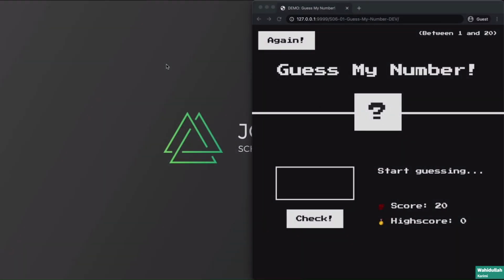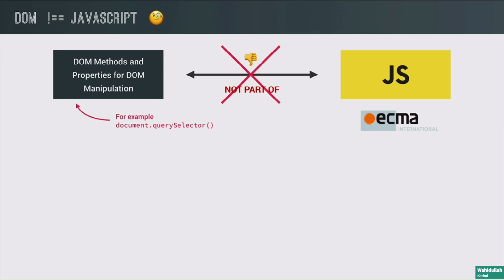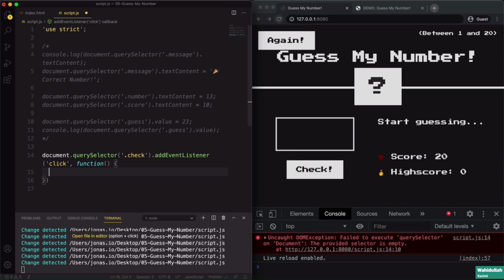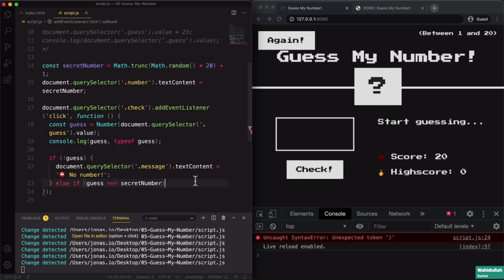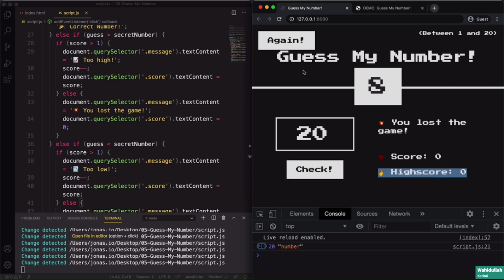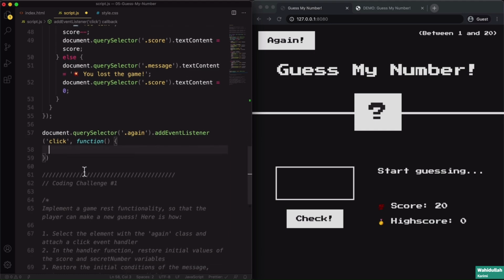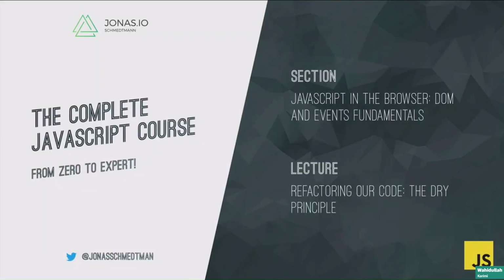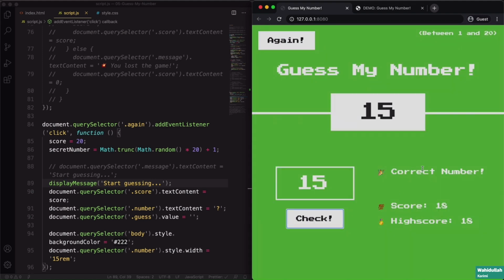Learn JavaScript – DOM - Part 13: Jonas Schmedtmann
🎯 Learn JavaScript DOM by Building the Guess My Number Game!
In this beginner-friendly tutorial, you’ll learn how to master the JavaScript DOM (Document Object Model) by creating a fun and interactive project: Guess My Number. This project will help you understand how to manipulate HTML elements, handle user input, update the UI dynamically, and apply logic in real-world scenarios.

🚀 What You’ll Learn:
JavaScript DOM manipulation basics
Selecting and modifying HTML elements
Handling click and input events
Changing styles dynamically with JavaScript
Building interactive logic with conditions and loops
How to reset and manage game state

💡 This is a perfect project to practice your JavaScript skills and gain confidence in working with the DOM!